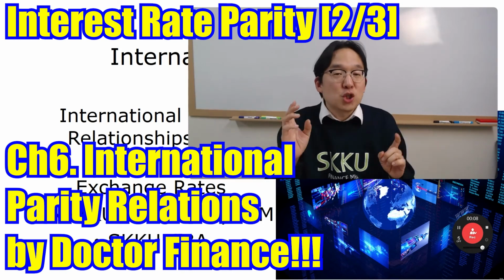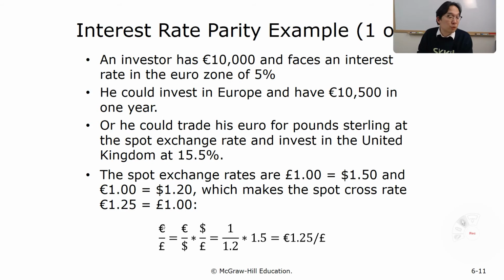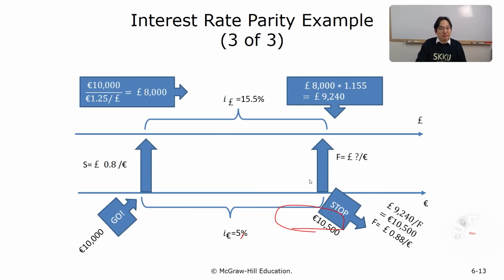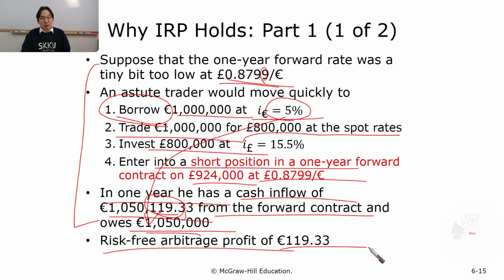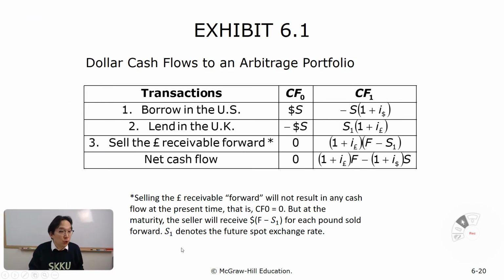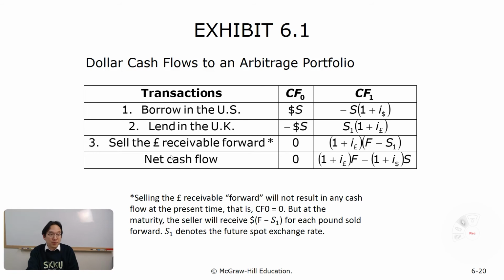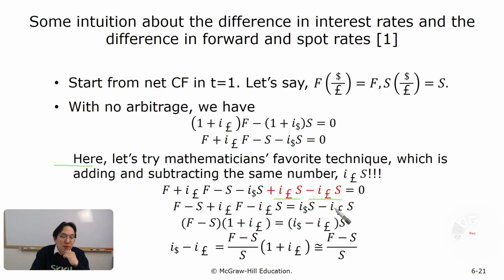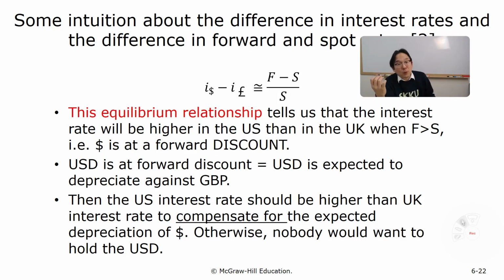International Finance Ch6 Interest Rate Parity [2/8] example and interpretation